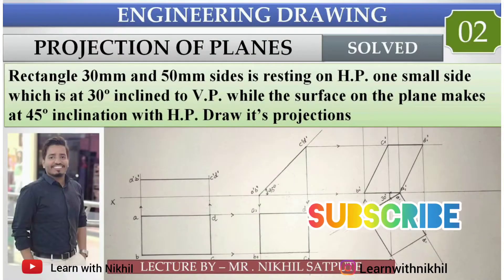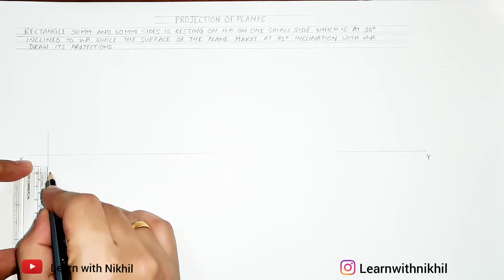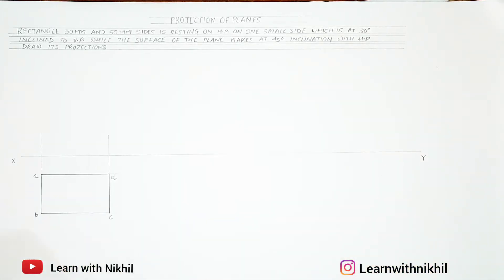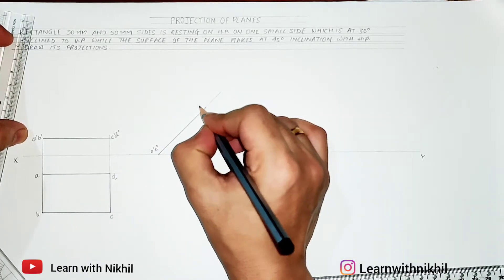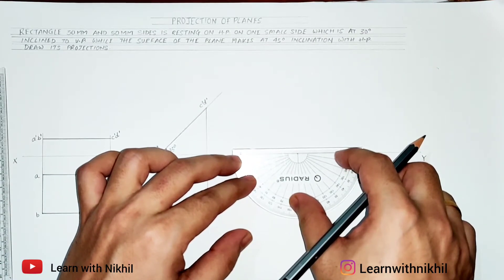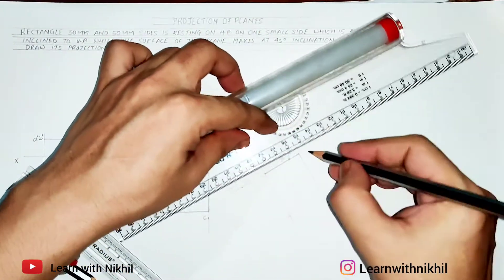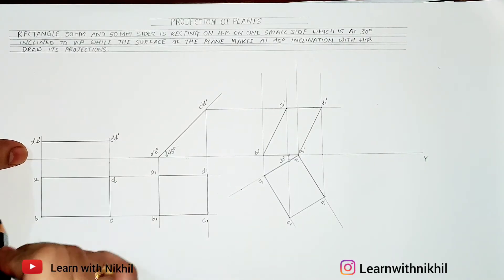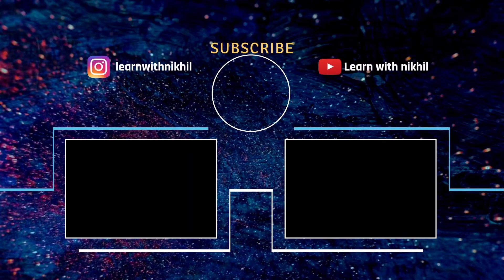Engineering Drawing | Projection of Planes - Rectangle - Problem 02| Learn with Nikhil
Understand and learn about Projection of planes - Rectangle